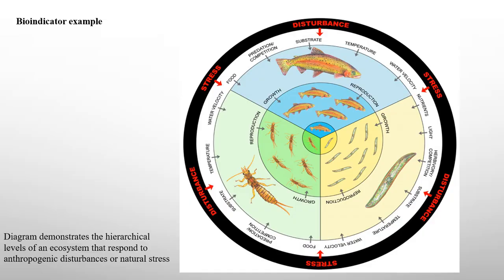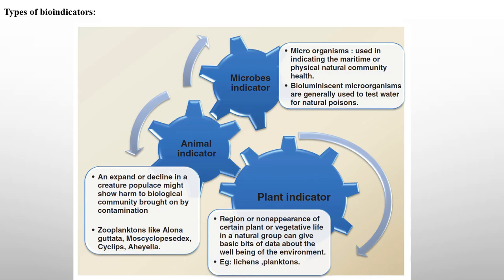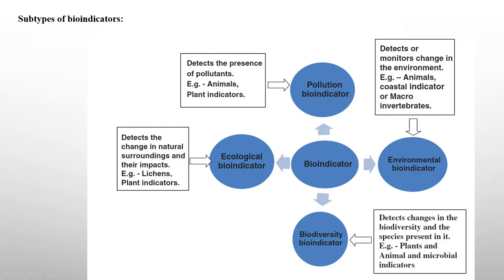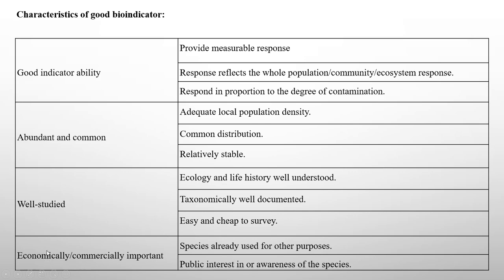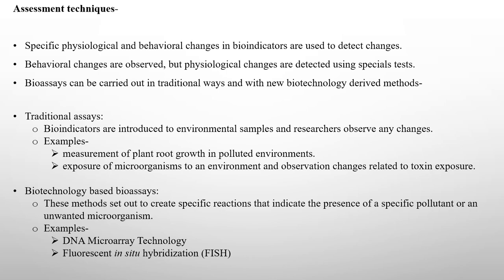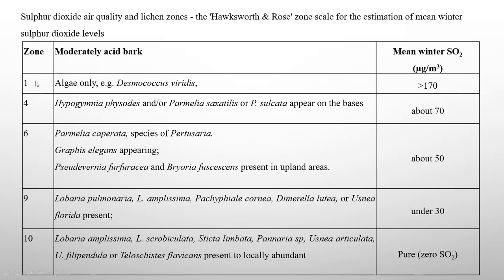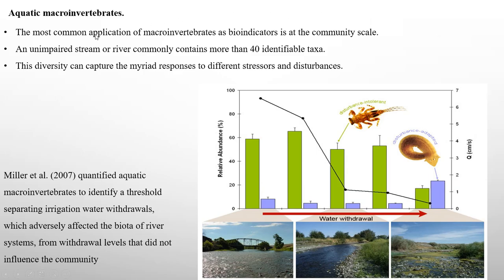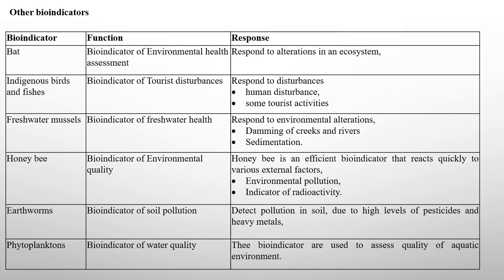Bioindicator in environmental monitoring | Bhaskar Jyoti Nath | Biotechnology | Gauhati University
Topic: Bioindicator in environmental monitoring
Name of Faculty: Bhaskar Jyoti Nath, Guest Teacher, Department of Biotechnology, Gauhati University